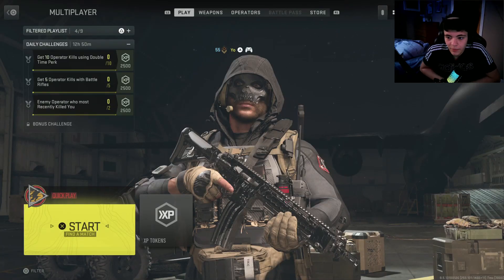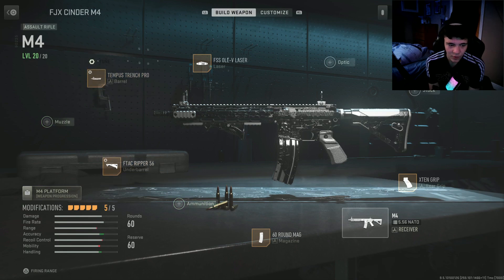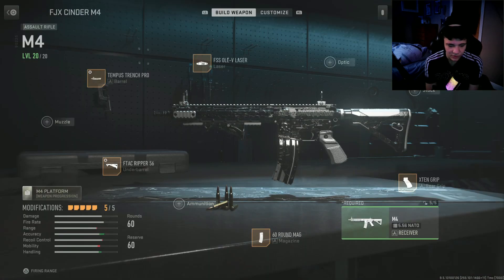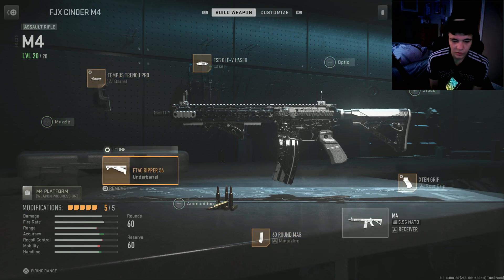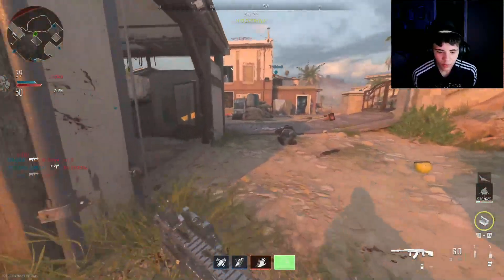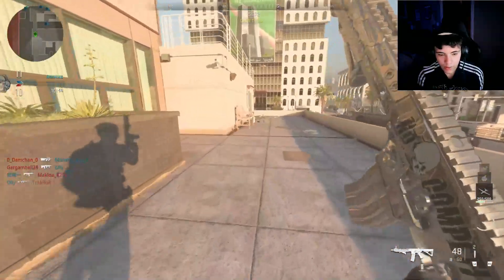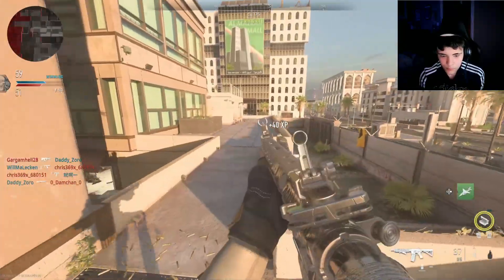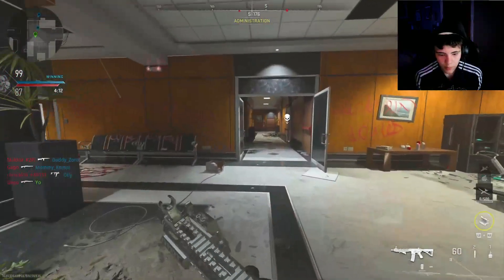THE BEST AR in Modern Warfare 2 (M4 class setup)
Genuinely the best gun in modern warfare 2 in my opinion good at long and short range so good...